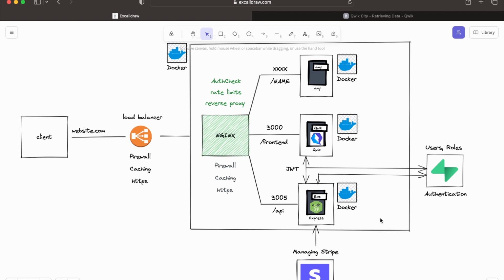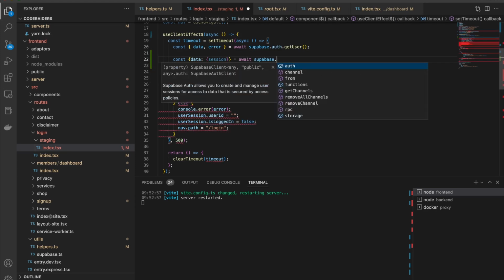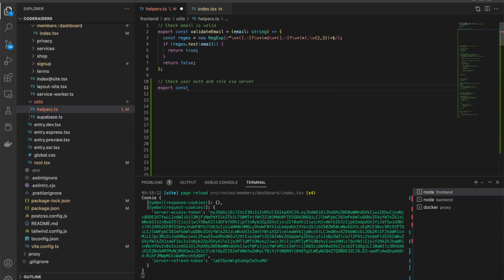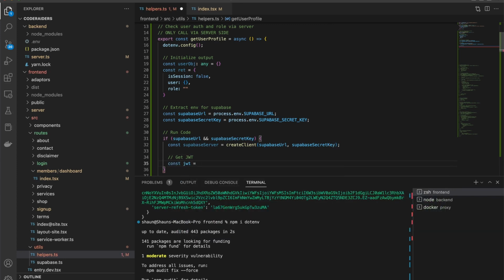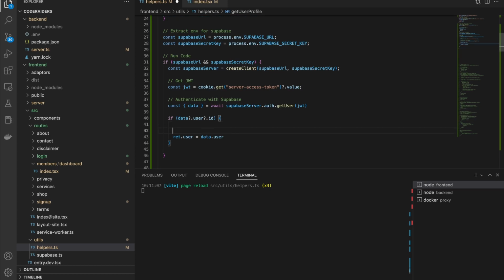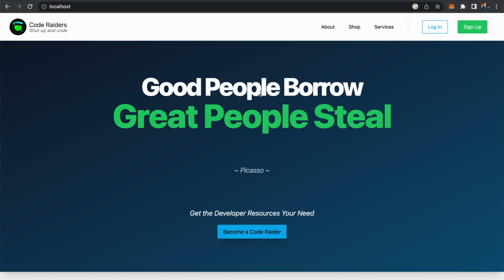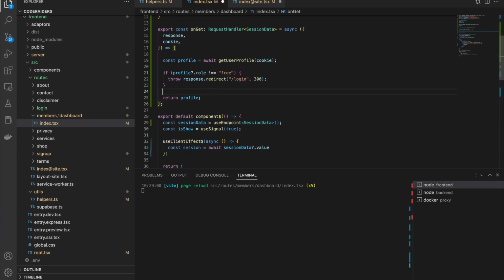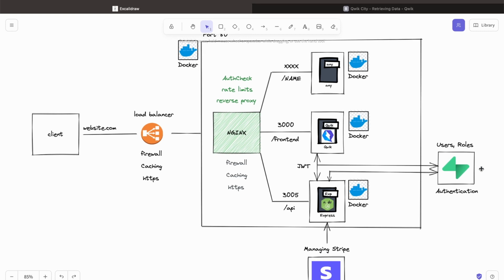Qwik JS Full Stack App | Protected Routes and RBAC using OnGet | Part 12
We need to protect certain pages under Role Based Access Control and Protected Routes using the QWIK frontend framework. Qwik can grab data on the server side before the page is rendered which is great, because we can protect our routes. The way we do this, is via querying the users role from our database on the serverside. If the role is not satisfactory, Qwik will forward/redirect to another page (in our case the login page). There is one client side issue to overcome too and as usual, we cover that too in this video.